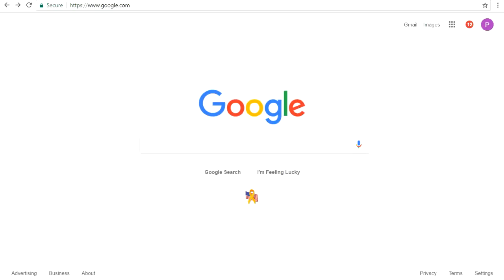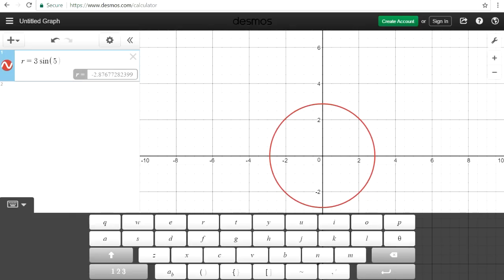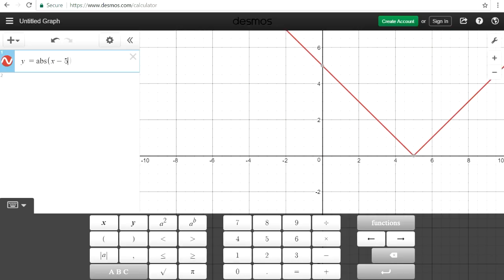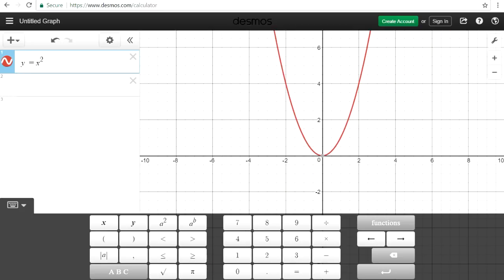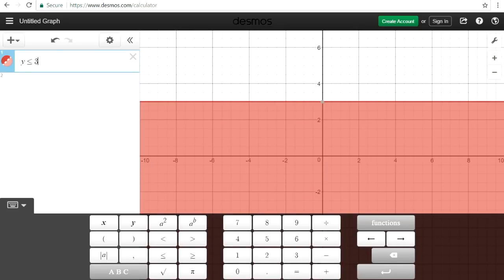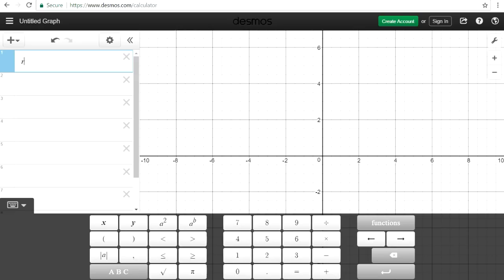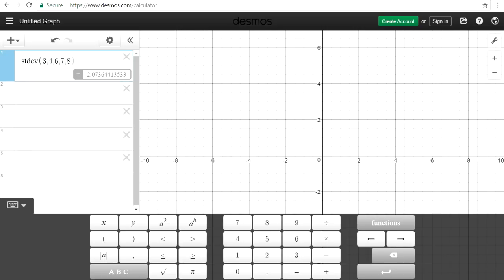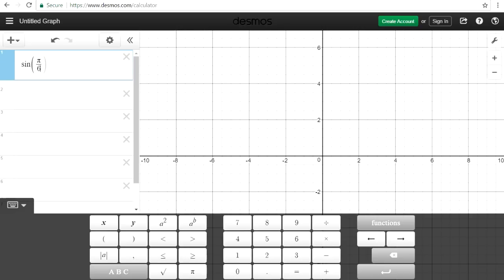How To Graph Functions Using an Online Calculator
This math video tutorial explains how to graph linear equations, rational functions, inequalities, logarithmic functions, exponential functions, polar equations, trigonometric functions such as sine and cosine functions, and absolute value equations using a tool known as the online desmos graphing calculator.  This video contains plenty of examples of how to use this online graphing calculator tool.   This tool is useful for students taking algebra 2, trigonometry, precalculus, and calculus.

Here is a list of topics:
1.  How to find the online desmos graphing calculator on google
2.  How to graph quadratic functions and parabolas
3.  How to identify the x-intercepts
4.  How to reverse factor a trinomial using the x-intercepts
5.  Graphing Cubic Functions
6.  Graphing Absolute Value Equations
7.  How To Graph Radical Functions & Square Roots
8.  Graphing Polar Equations - Circles, Rose Curves with Petals, Limacons - Dimpled and Inner Loop
9.  Graphing Trigonometric Functions
10.  Graphing Sine and Cosine Functions
11.  Graphing Secant and Cosecant Functions
12.  Graphing Tangent and Cotangent Functions
13.   Graphing Other Variations of Trig Functions
14.  Graphing Logarithmic Functions
15.  Graphing Inverse Trig Functions - ArcSine and Inverse Cosine
16.  Graphing Linear Equations In Slope Intercept Form
17.  Solving Systems of Linear Equations By Graphing and By Finding The Point of Intersection
18.  Graphing Linear Equations In Standard Form
19.  Graphing Rational Functions With Vertical Asymptotes
20.  Horizontal and Vertical Asymptotes
21.  Graphing Horizontal and Vertical Lines
22.  Graphing Inequalities - Solid Line vs Dashed Line With Shaded Region
23.  Graphing Systems of Linear Inequalities
24.  Graphing Exponential Functions With Horizontal Asymptotes
25.  Graphing Natural Log Functions
26. Basic Mathematics - Addition, Subtraction, Multiplication, and Division
27.  Converting Fractions Into Decimals With a Calculator
28.  Evaluating Logarithmic Expressions
29.  Using the Keyboard - Zooming In and Out
30.  Definite Integral - Calculus - Area of Shaded Region
31.  Standard Deviation and Arithmetic Mean - Statistics
32.  Permutations and Factorial
33.  Sigma Notation and Partial Sums For Arithmetic Sequences
34.  Evaluating Trigonometric Expressions In Radians and Degrees